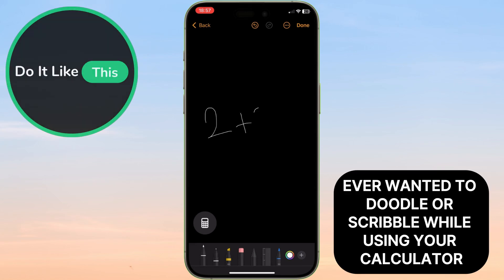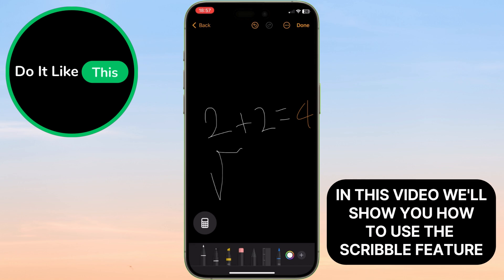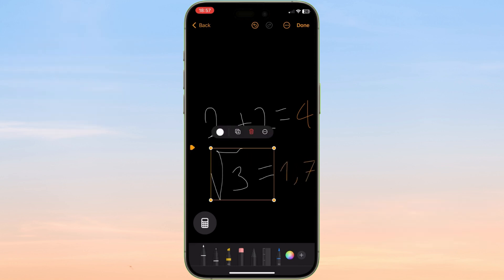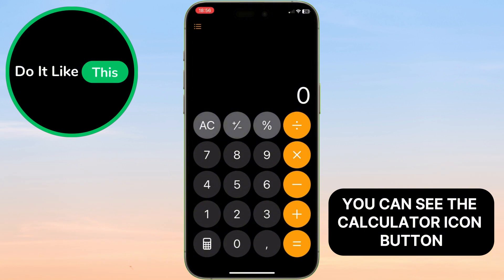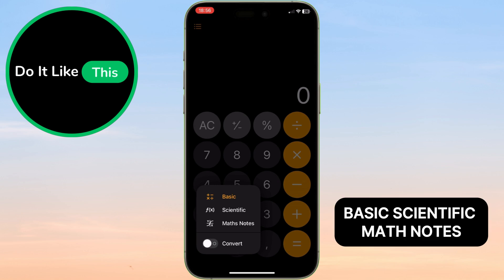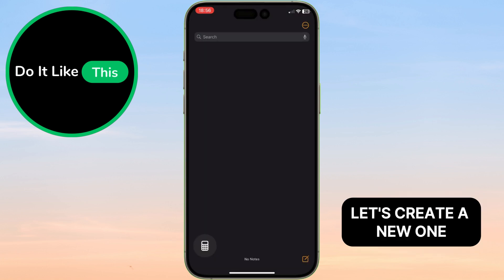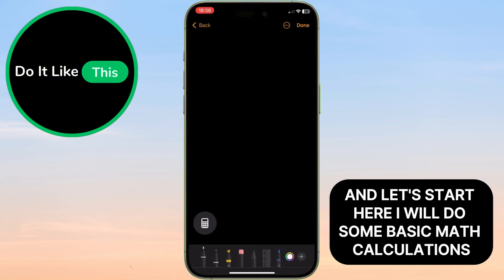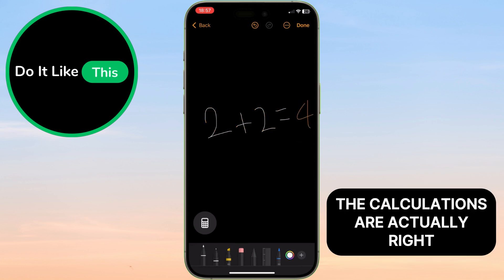How To Scribble On iPhone Calculator (iOS 18)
In this tutorial, you’ll learn how to use the scribble feature on the iPhone calculator in iOS 18. This exciting update allows you to draw and make quick edits to calculations directly on your device. I'll guide you step by step on how to access this new feature and maximize its use.